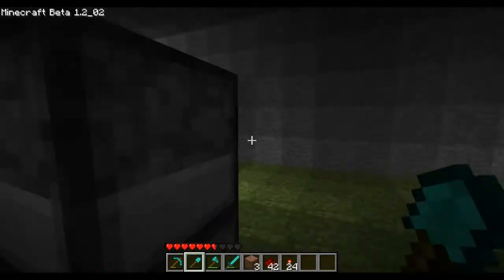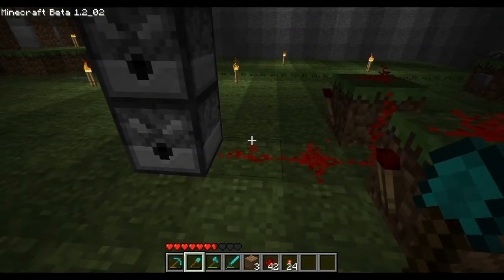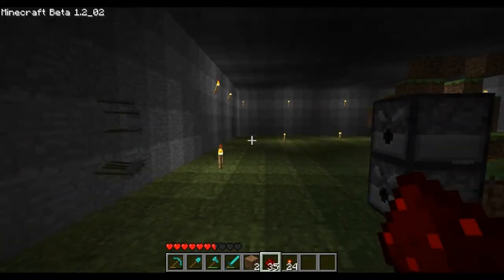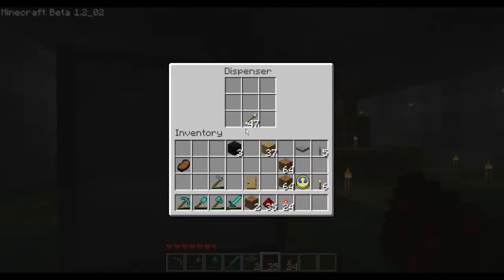Minecraft - Ep7 - How to make a trap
This time around, I show you how it would work in a controlled space.